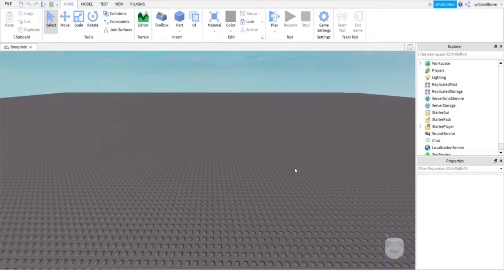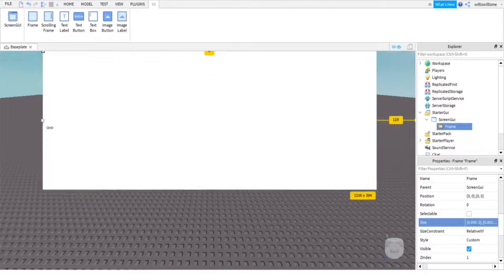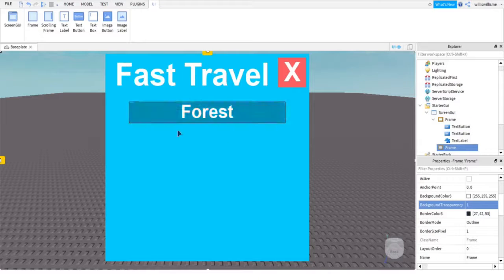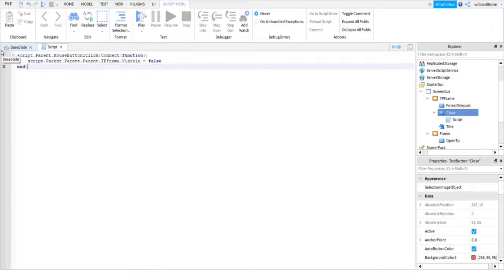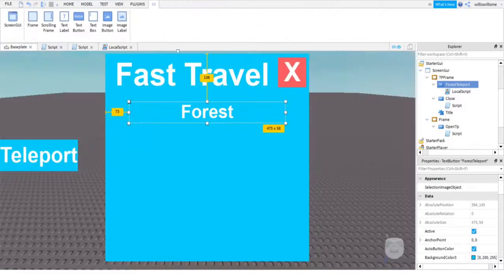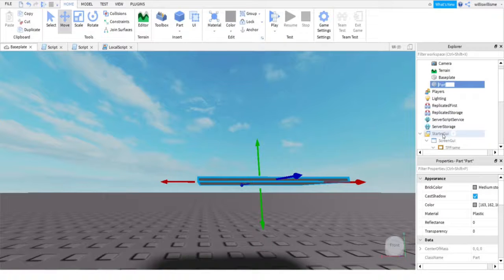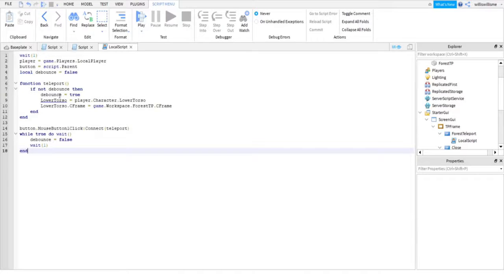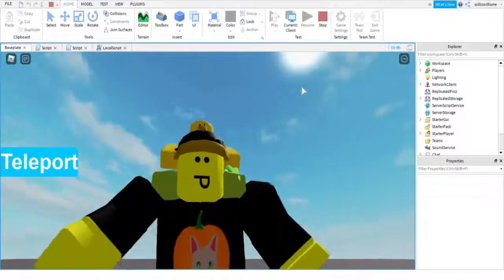ROBLOX Studio | How to make a teleport button/GUI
In this video I show you how to make a teleport button/GUI inside of roblox studio!

Title: ROBLOX Studio | How to make a teleport button/GUI